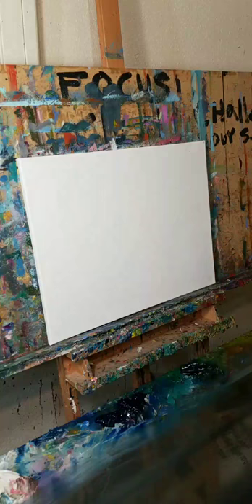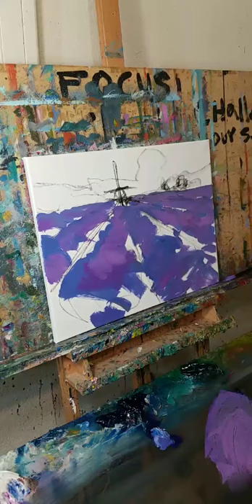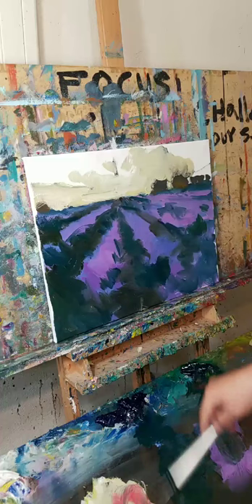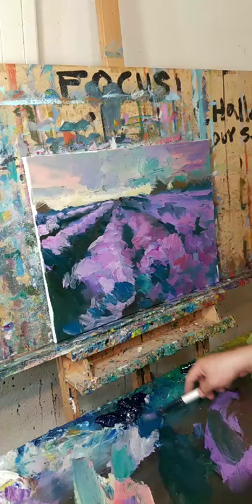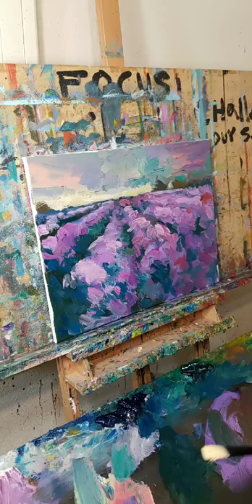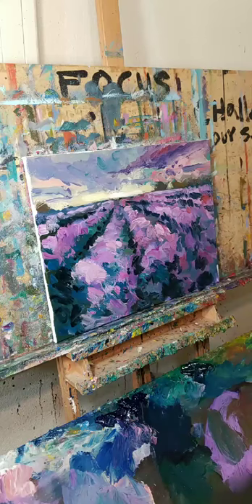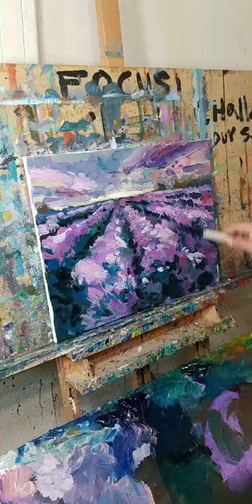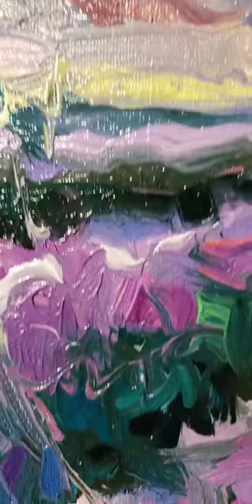Oil Painting Lavender Field, Loose Brush Painting Demo by Artist JOSE TRUJILLO